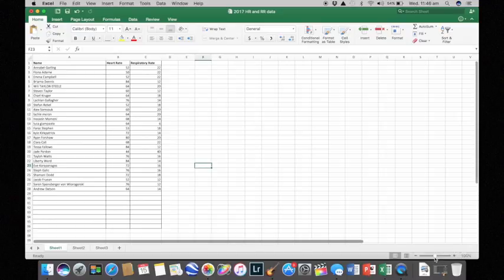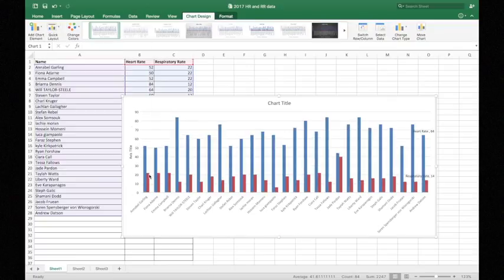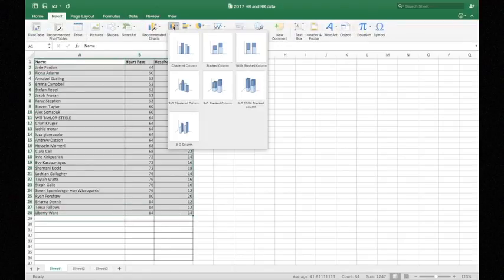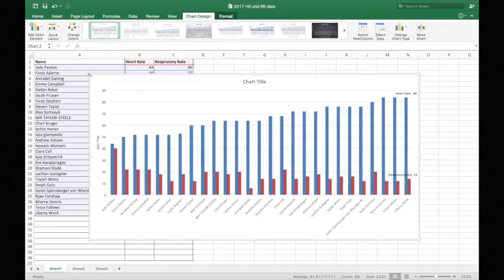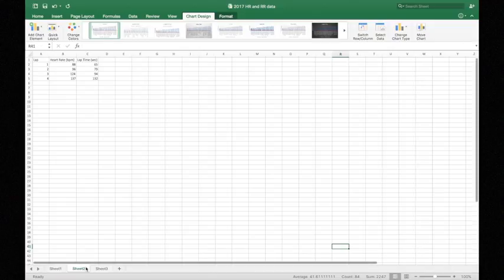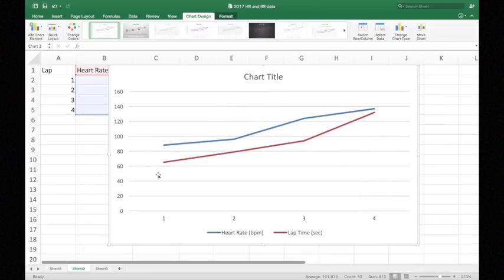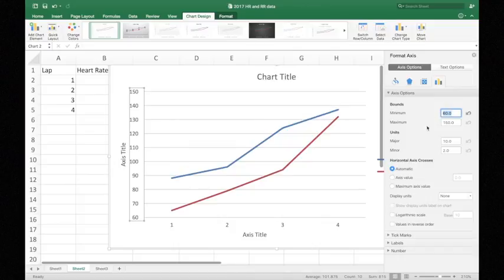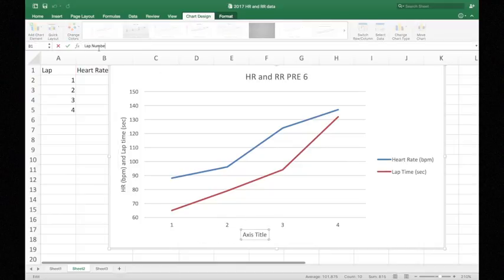Gungahlin College - Graphing Tutorial (Excel)